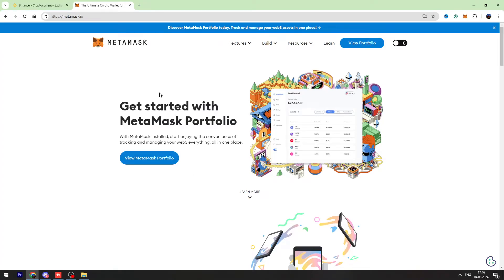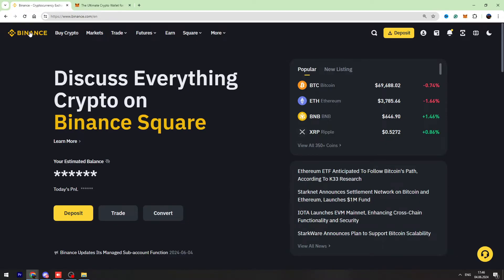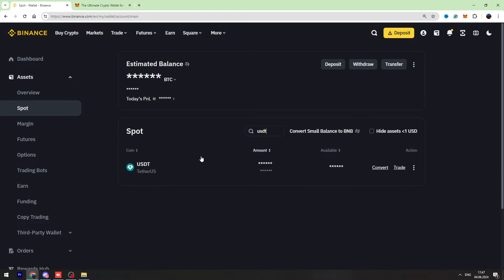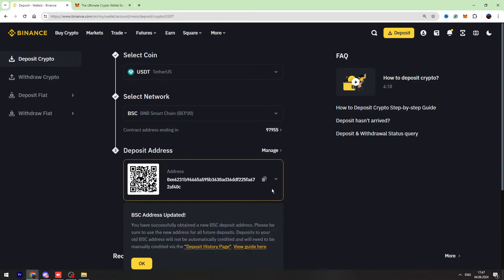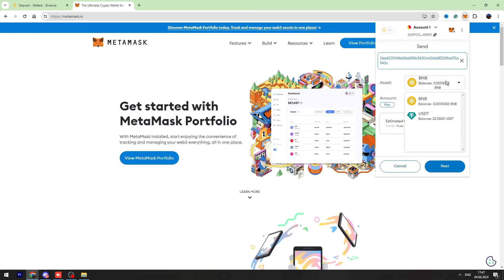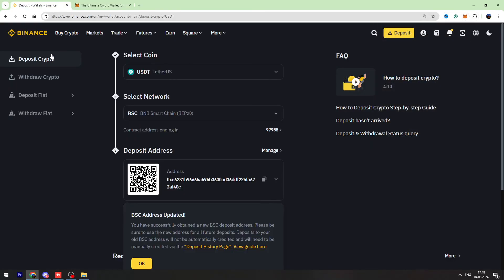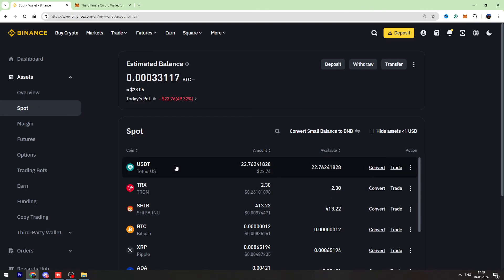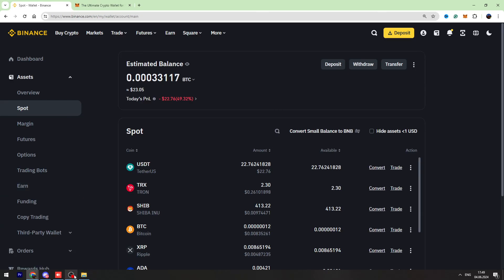How To Transfer USDT From Metamask To Binance (Quick & Easy Guide 2026)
How To Transfer USDT From Metamask To Binance (Quick & Easy Guide 2024)

In this video, I'll show you how to transfer USDT from your MetaMask wallet to your Binance account. Follow these simple steps to securely move your funds and start trading on Binance.

In this video I will teach you:
1. How to Send usdt from Metamask to Binance
2. How to Withdraw USDT From Metamask to Binance
3. How to transfer tether from Metamask to Binance
4. How to send tether from Metamask to Binance
5. How to withdraw bep20 from Metamask to Binance